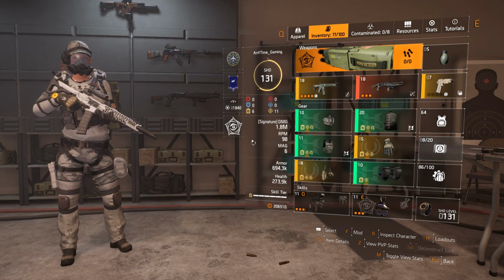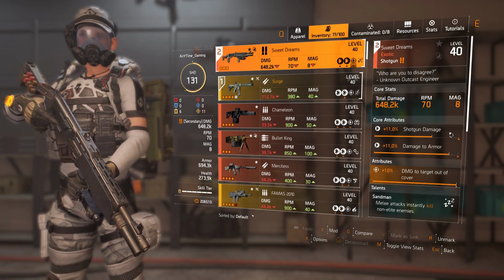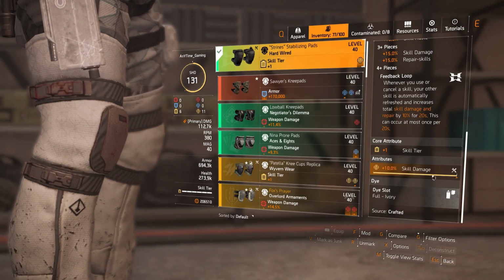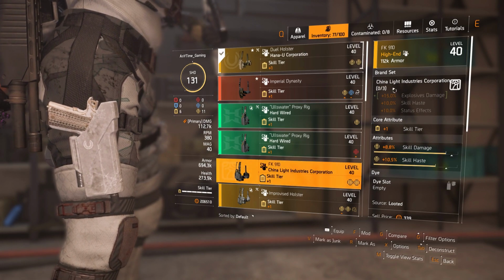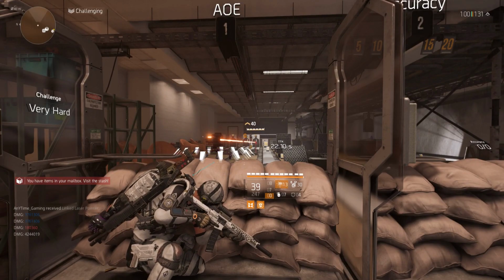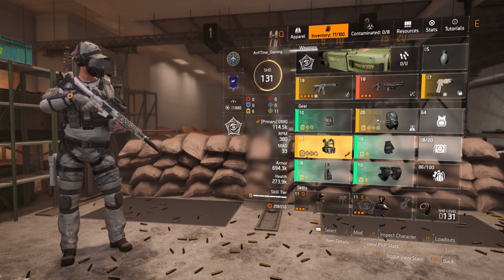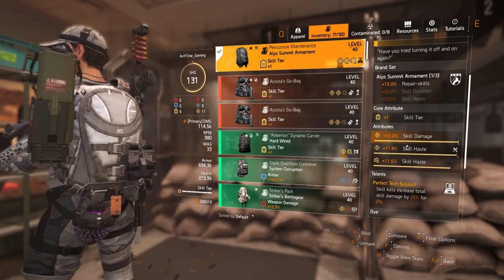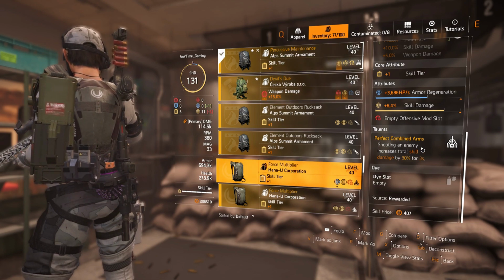The Division 2 | HARD WIRE FTW SKILL BUILD | EASY SETUP BUT INSANE DAMAGE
This build is very easy to setup and at the same time it does insane damage try it and hope you'll have fun :)